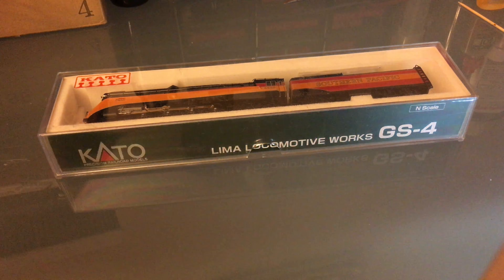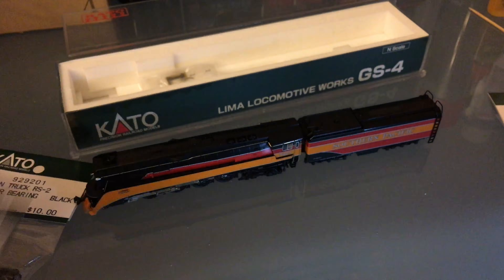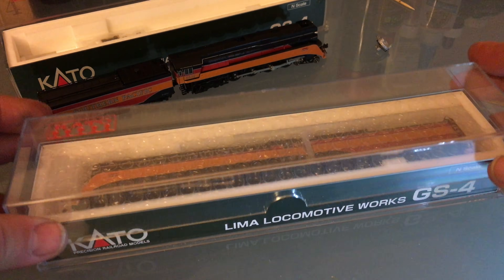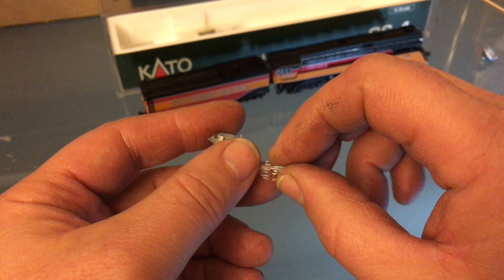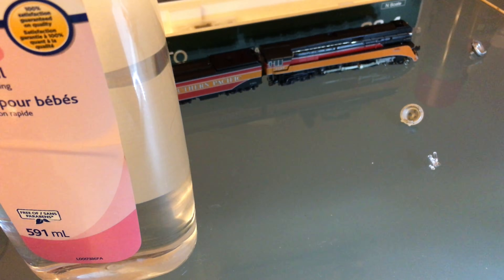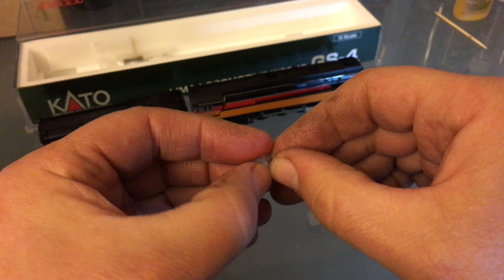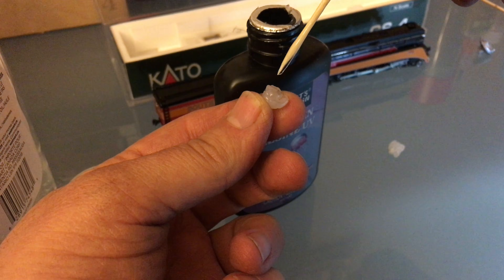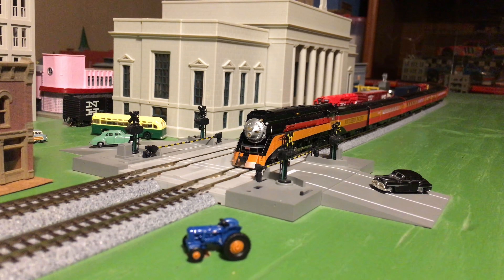Make your own parts using Hot Glue and U.V. Resin No 3D Printer required demonstrated on a Kato GS-4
If you want to see a detailed video of how to make your own parts:

I'm slowly working on my Box of Bad Locos.  the parts finally came in for my Southern Pacific 4-8-4 , so I can go ahead and finish it. The light piping is not available from Kato, so even if you don't have a 3D printer, you can make your own parts using Hot Glue, and some UV Resin.

00:00 - 00:40 Continuing to work on my Box of Bad Locos.
00:40 - 01:25 I got some parts from Kato directly.
01:25 - 01:49 The smoke box front is available from Kato, but the light piping is not.
01:49 - 02:04 Our lesson today: how to make the clear lens for the headlight.
02:04 - 03:20 My donor engine.
03:20 - 05:15 Making the mold using Hot Glue.
05:15 - 05:35 Removing the donor part from the hot glue.
05:35 - 06:43 Using UV Resin to make the new part.
06:43 - 06:48 Removing the new part from the mold.
06:48 - 07:18 Installing it on the locomotive.
07:18 - 08:46 And now it's time to run some trains!